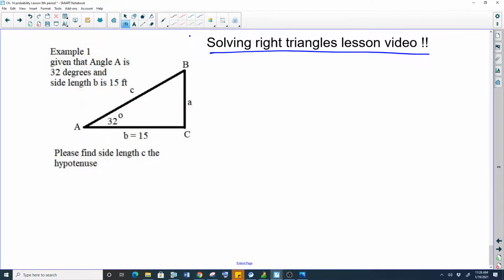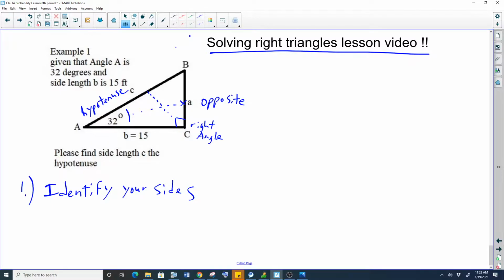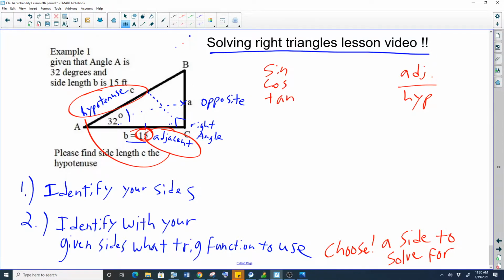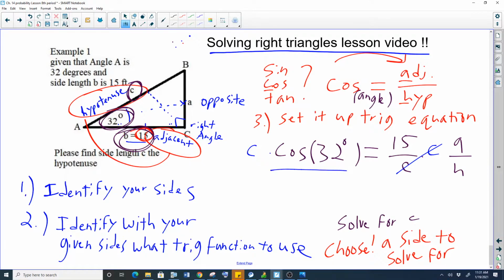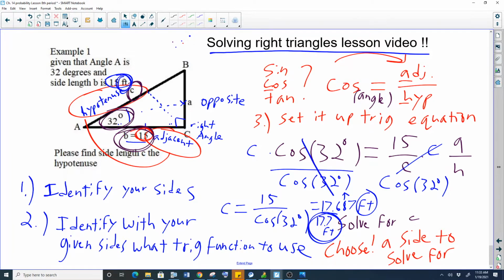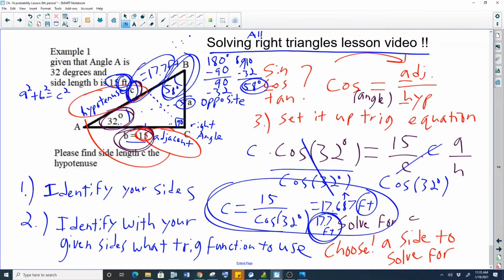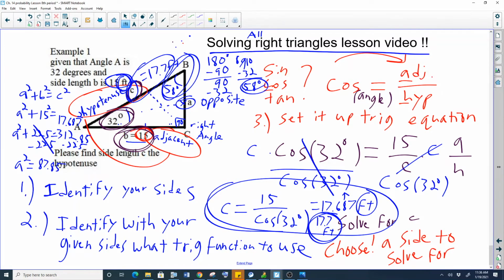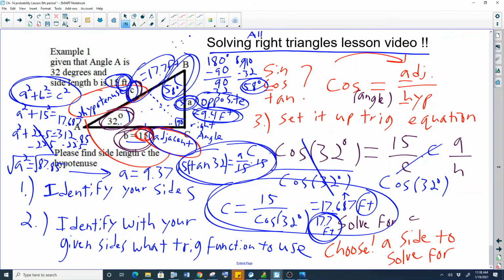Solving Right Triangle all sides and angles !!!